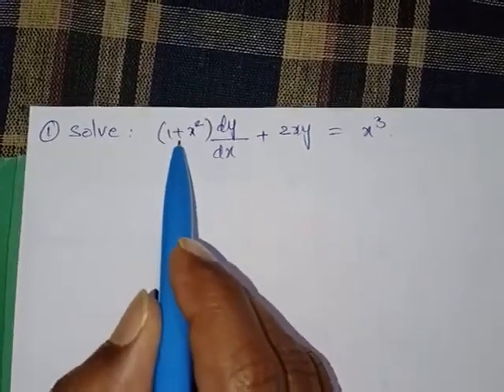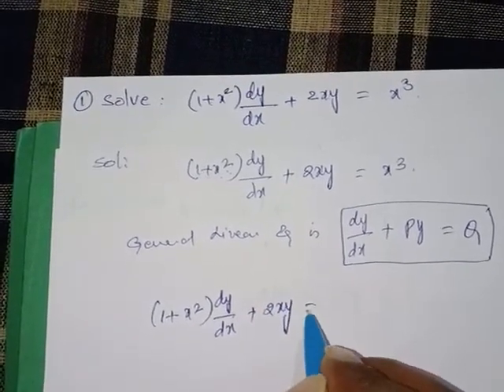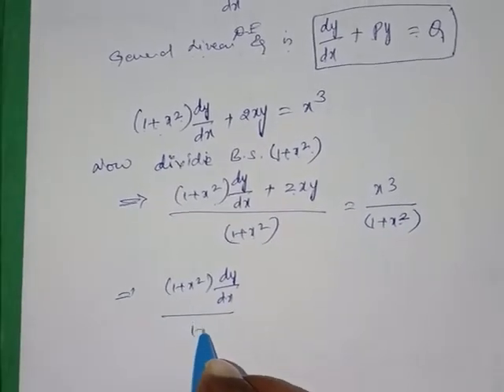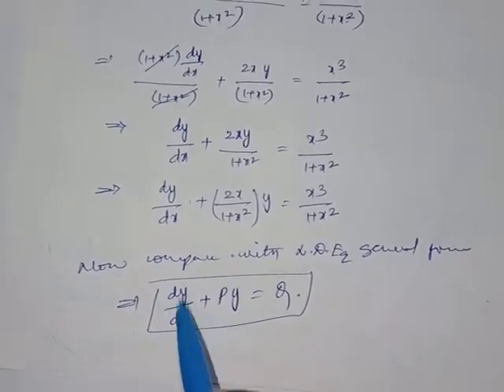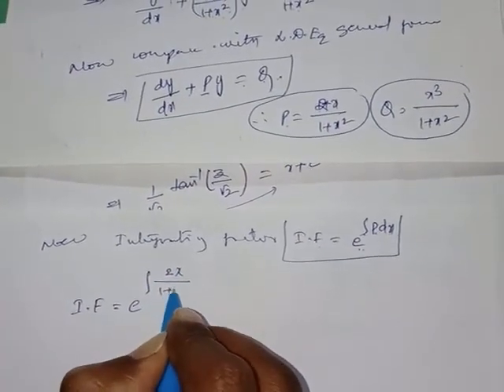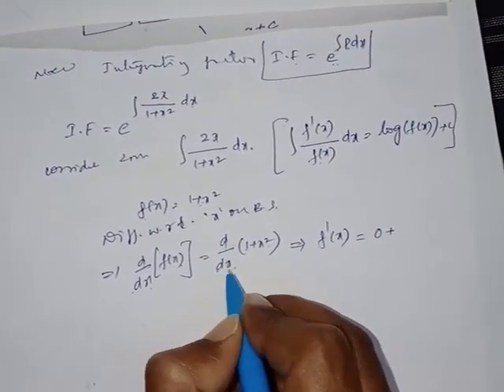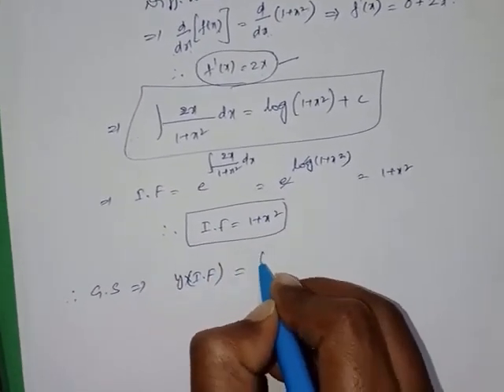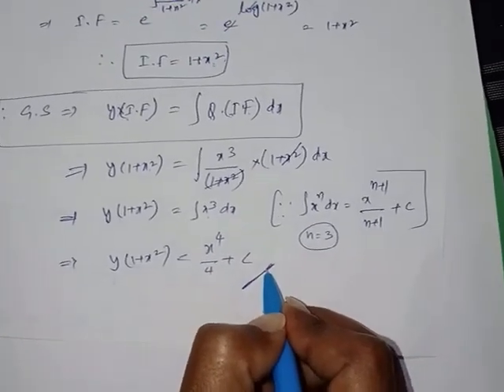Easy to pass Diploma 3sem maths for al curriculums {Linear Differential Equations } 2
Welcome to Digital Feeders Channel